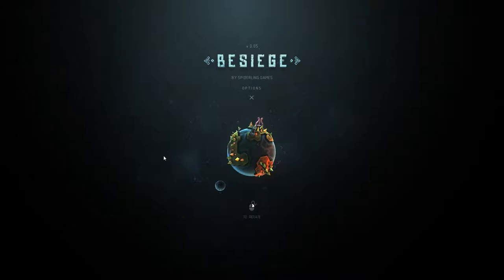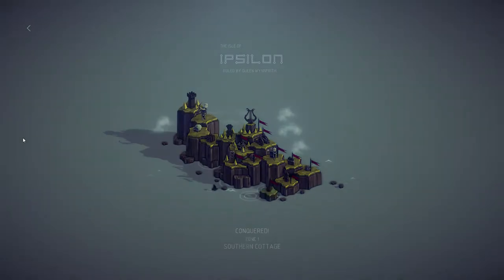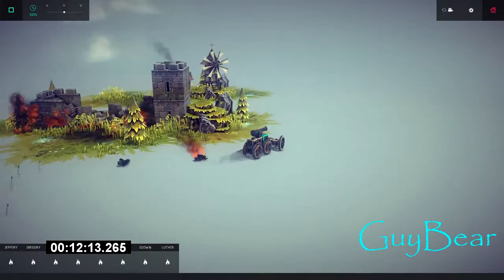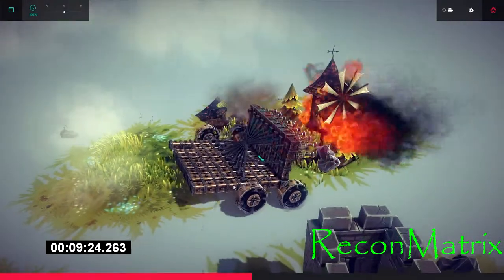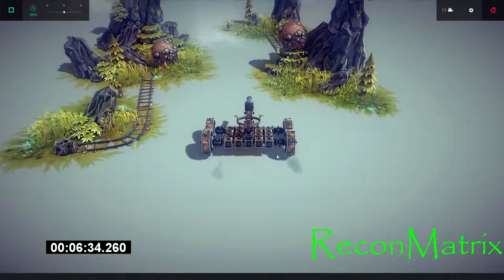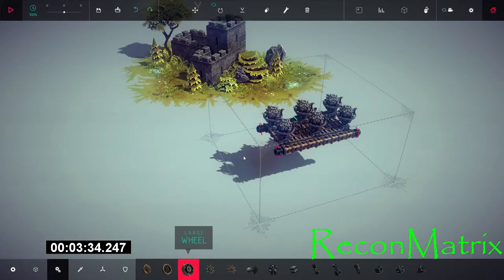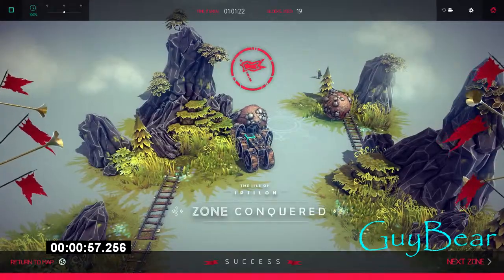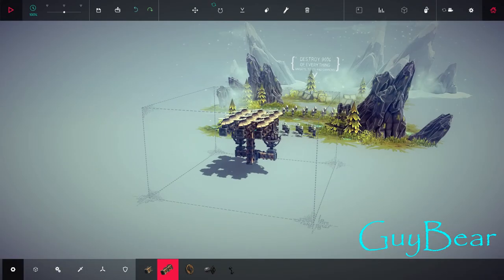Besiege Race w/Recon, HiddenFile, and GuyBear!! ep.1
Hey guys in this first ever episode of Besiege two friends and I race to see how far we can get in 15 minutes!! I hope you guys all enjoy!! It's me Matrix and I'm out!!